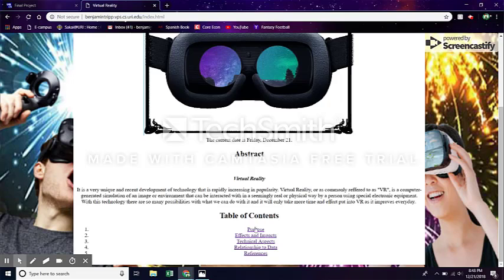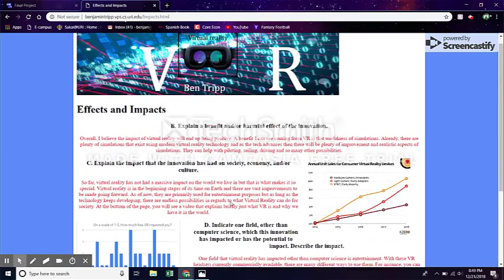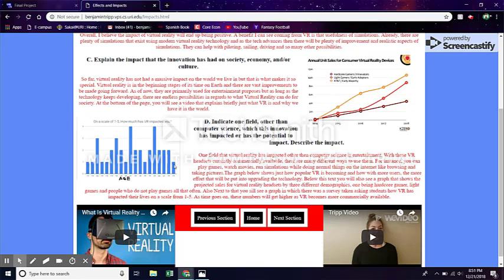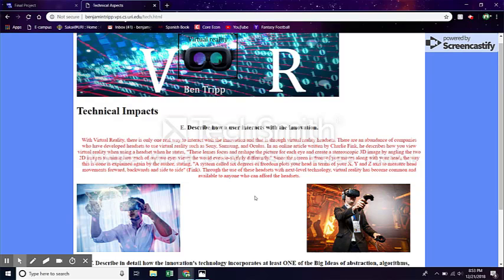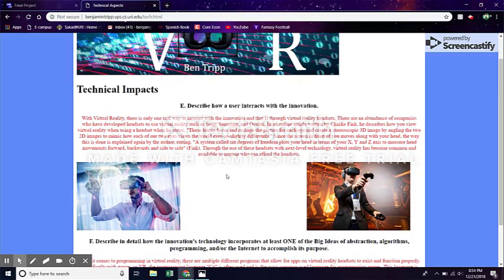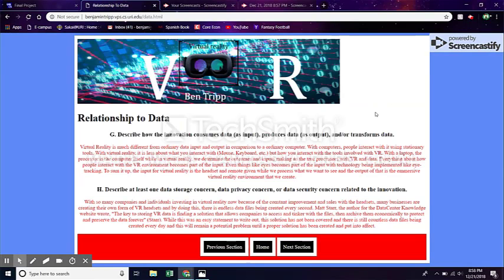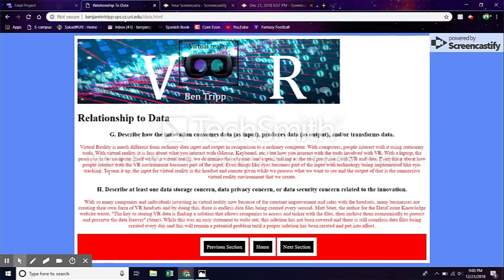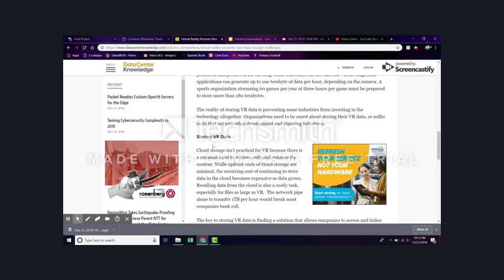CSC Final Project